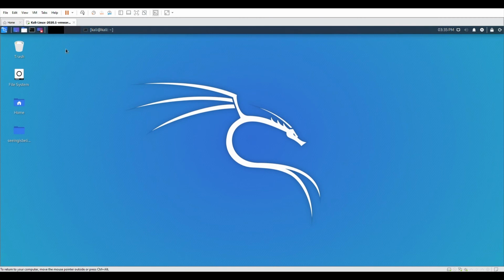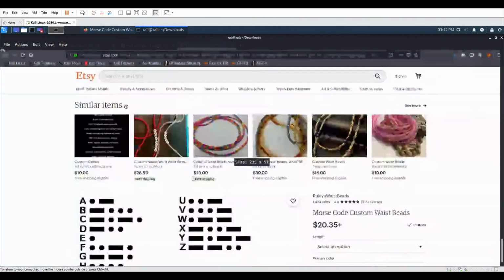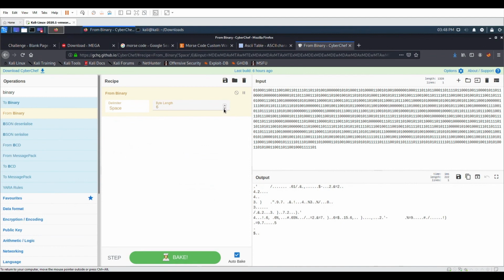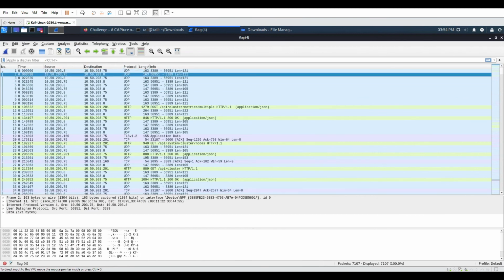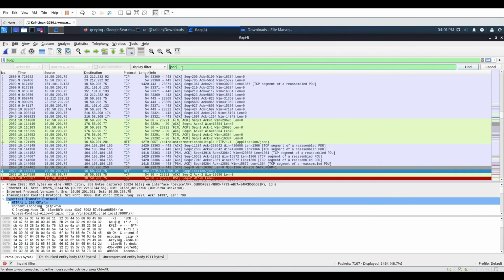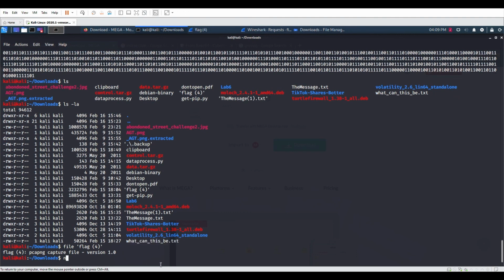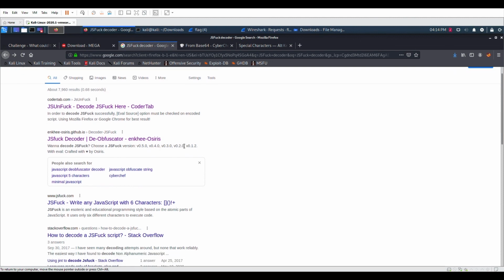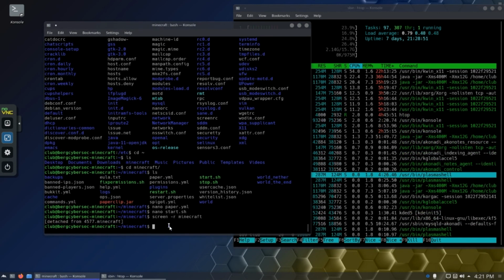CTFl Week 2 & Minecraft News - 2/16/21 - Spring 2021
Easy